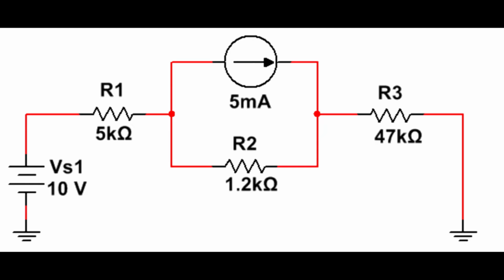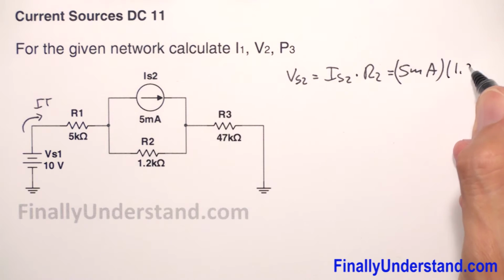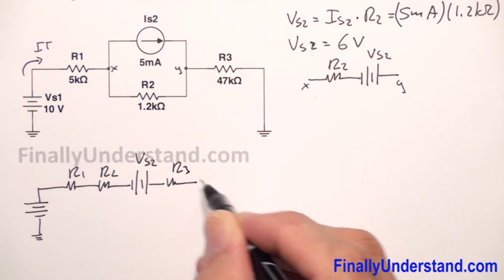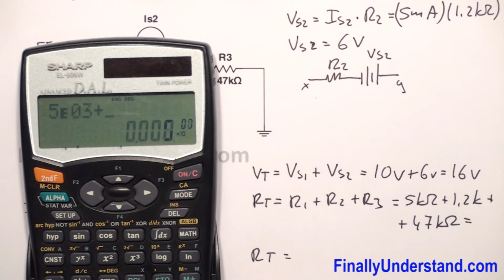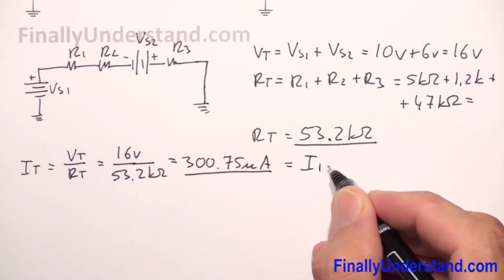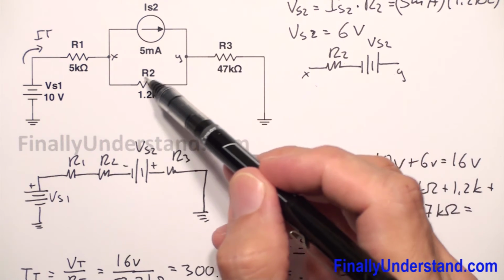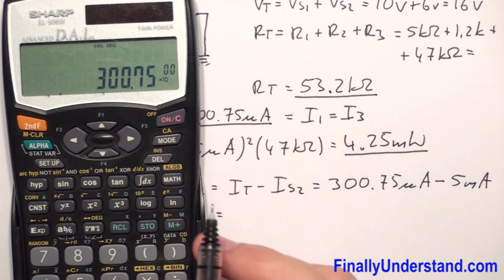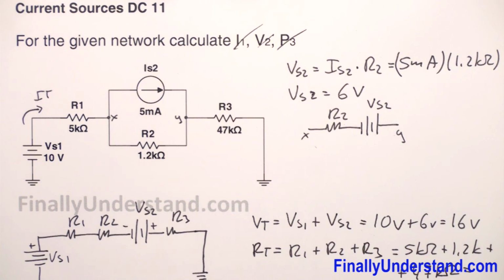Current Sources in DC Circuits | Calculate I, V, and P Step by Step! 11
Learn how to analyze DC circuits with current sources by calculating current (I), voltage (V), and power (P) for a given electrical network. This video takes you step by step through the process using clear logic, practical examples, and visual support.

📌 In this tutorial, you'll learn:
How to calculate current (I) through circuit elements
How to determine voltage (V) across components
How to compute power (P) using standard formulas
Techniques for solving circuits with current sources

💡 Whether you're an engineering student, electronics enthusiast, or preparing for an exam—this video will boost your confidence in solving DC networks.

🎓 Includes helpful diagrams, real-world examples, and expert tips to make circuit analysis simple and intuitive.